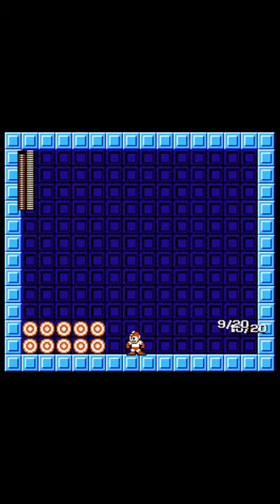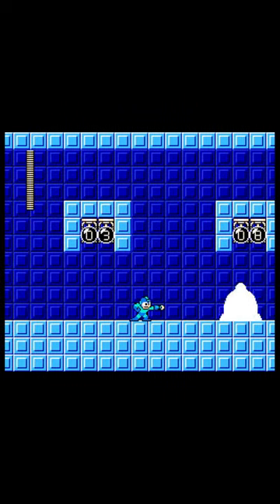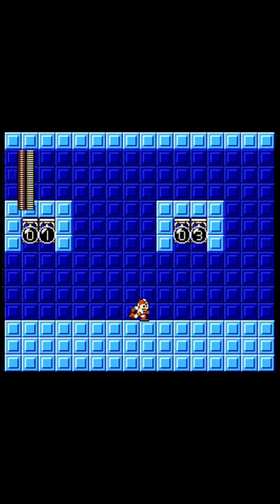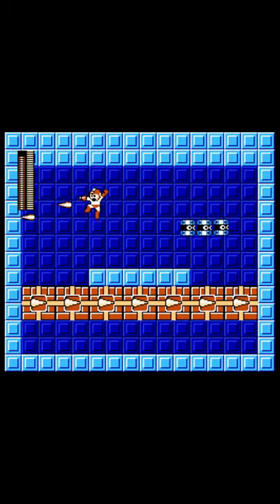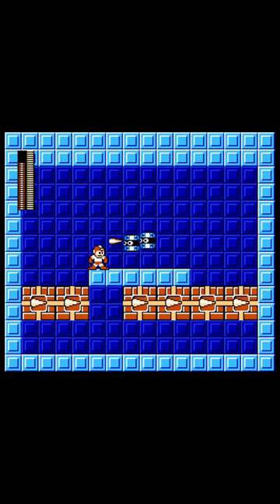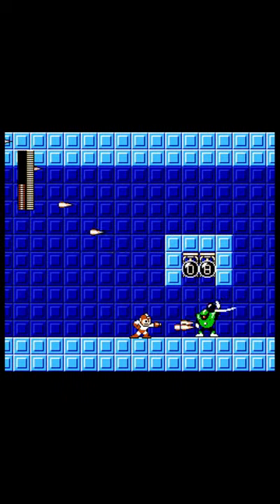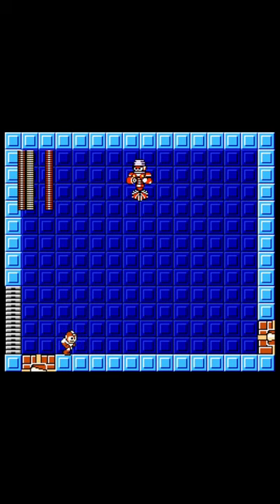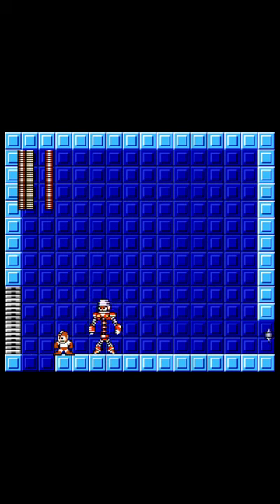Mastering Needle Cannon: Mega Man Maker Tutorial!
A deeper look at Needle Cannon and some useful information about it.